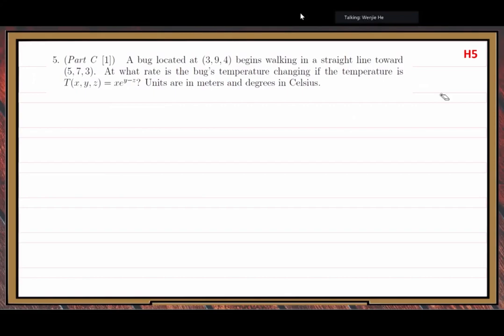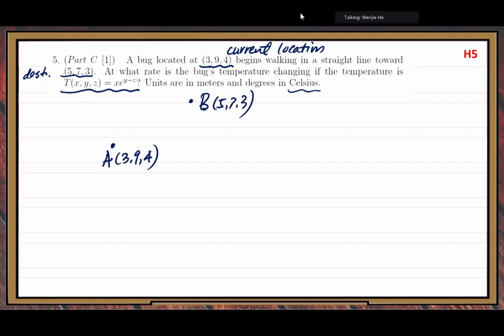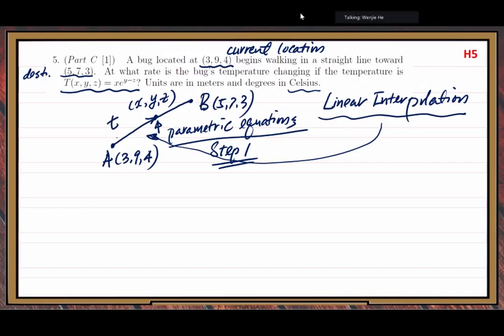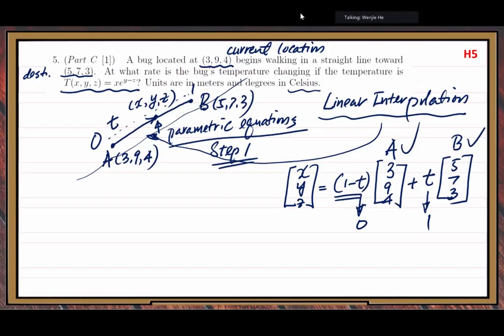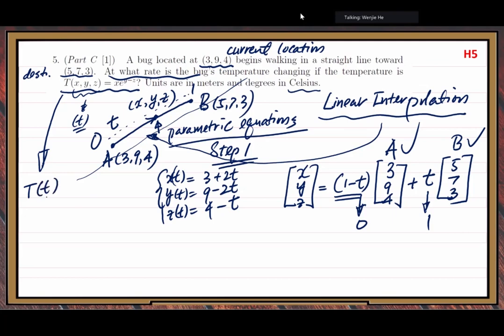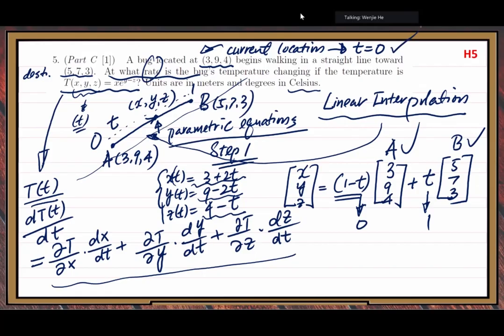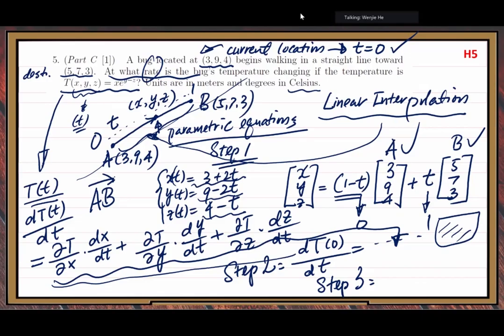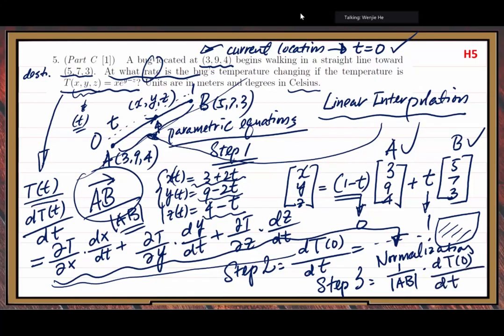JEMT3170SP26HW1VidHintQ5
This video is for teaching at WashU: JEMT3170, SP26, HW1 - Hint for Q5